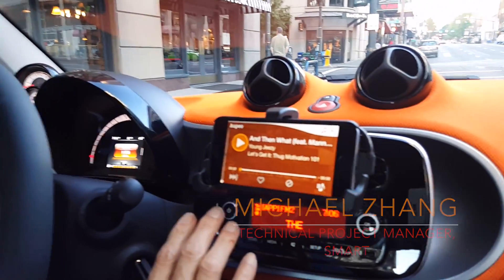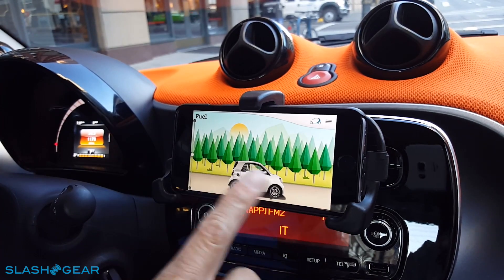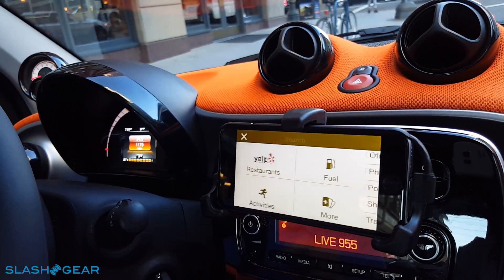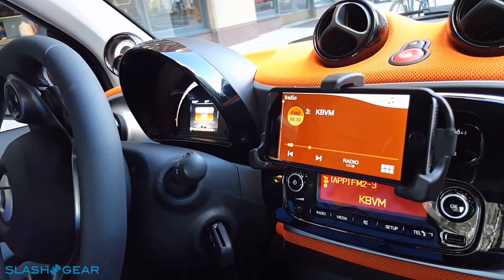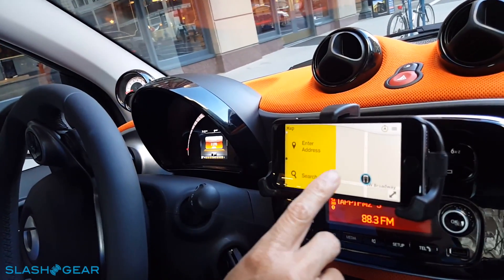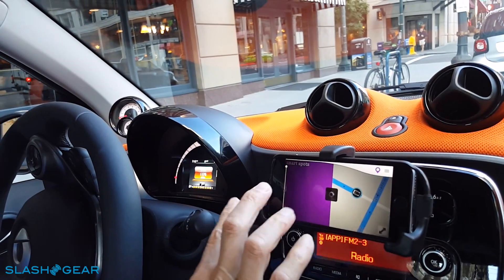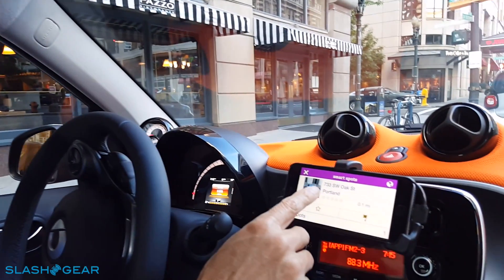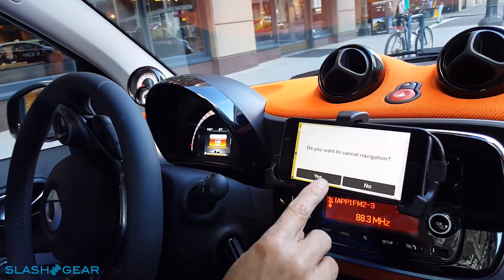smart fortwo cross connect app walkthrough